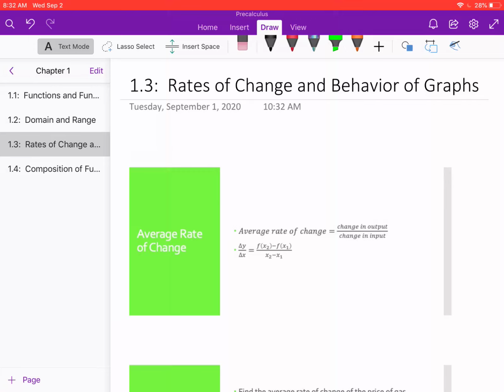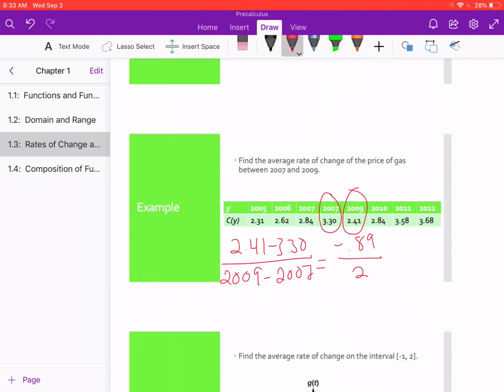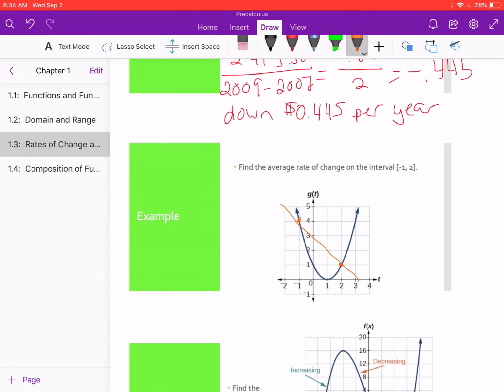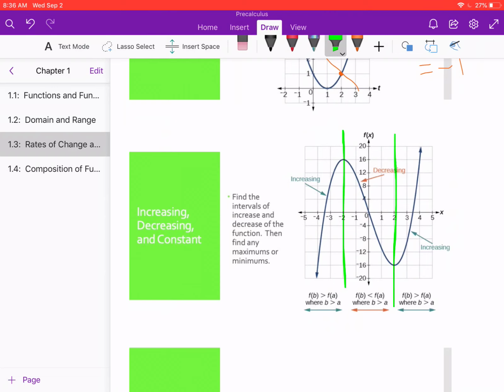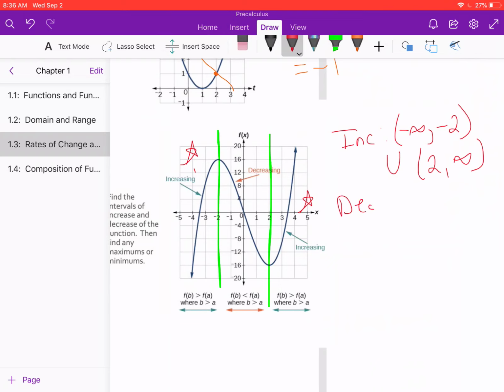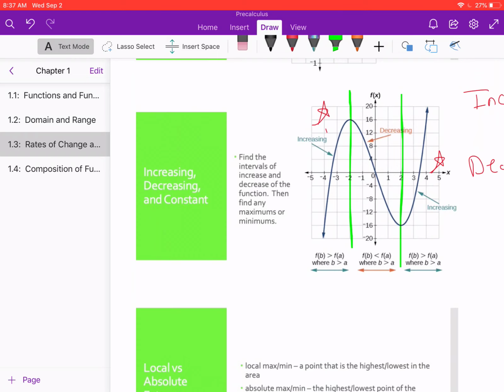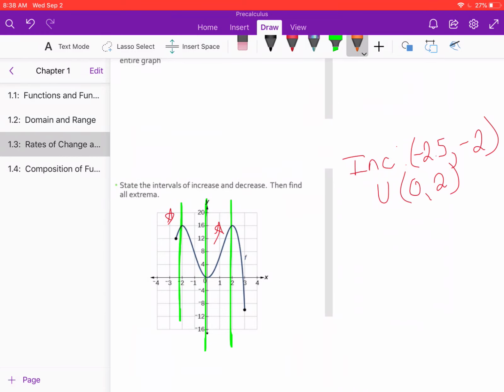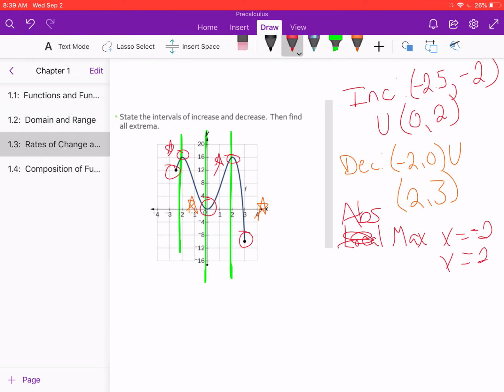1.3: Rates of Change and Behavior of Graphs